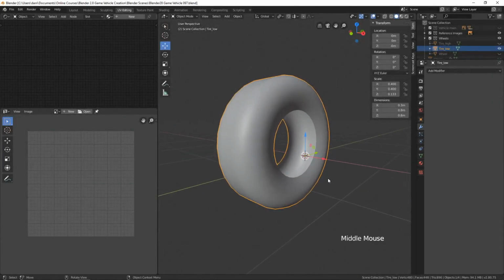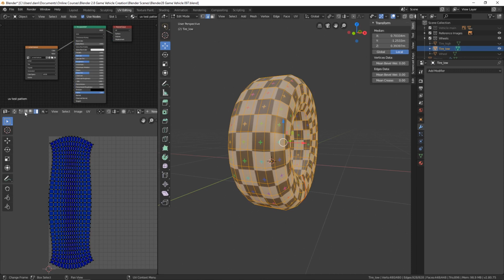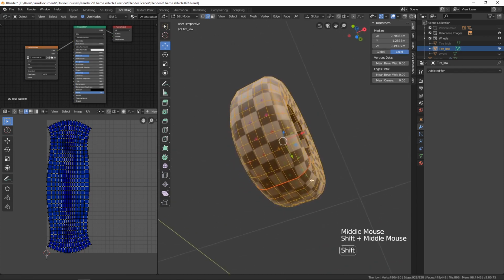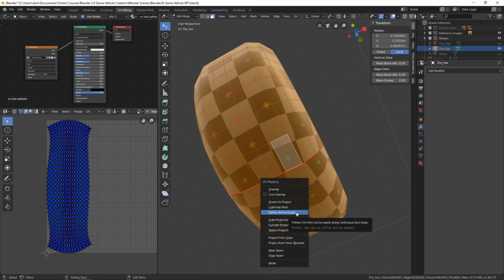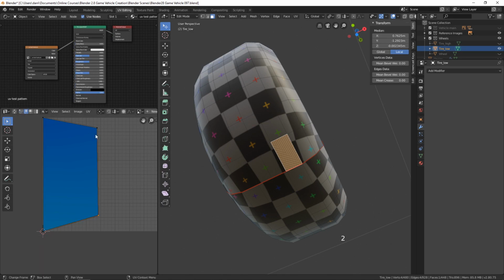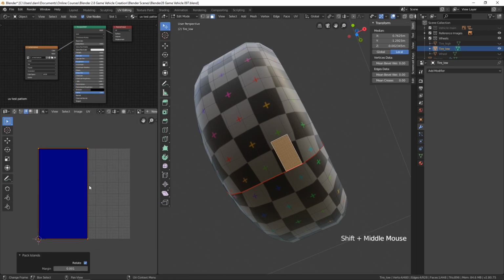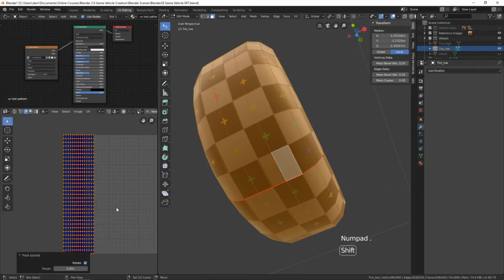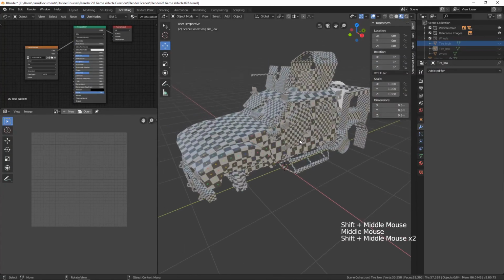#99 Using Follow Active Quads